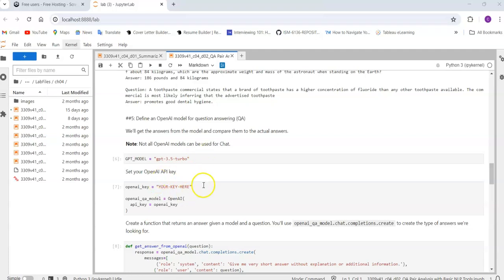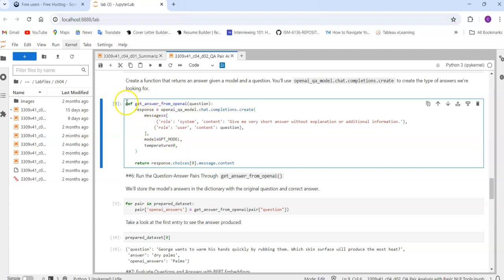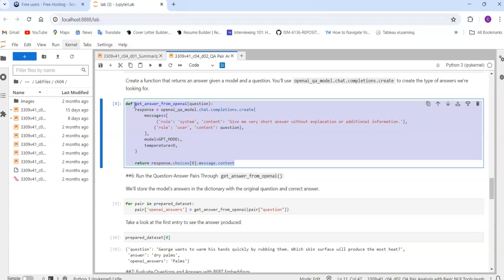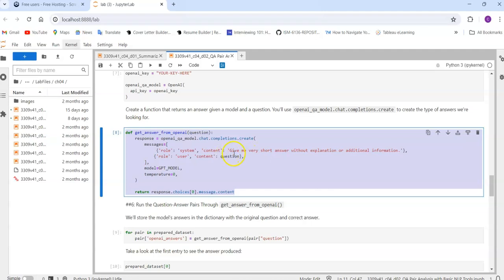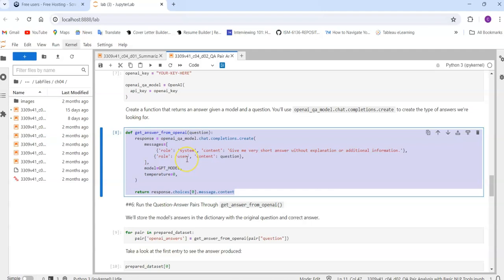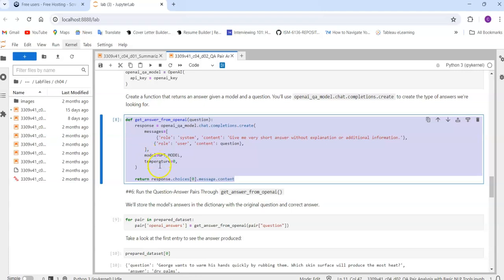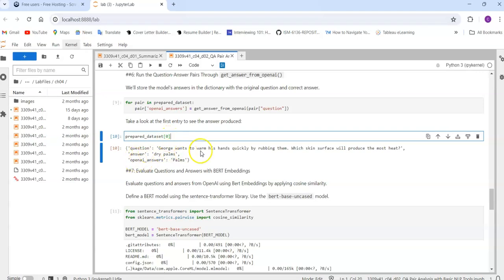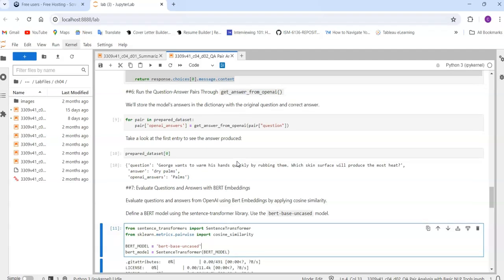HOW TO DO A QUESTION PAPER USING THE CHAT GPT AND BERT LLM MODELS. EASILY EXPLAINED PART -2 .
THIS VIDEO EXPLAINS HOW TO BUILD A QUESTION PAPER USING THE CHAT GPT AND OPEN AI MODELS. THIS IS A PART 2  VIDEO PART  3 WILL BE EXPLAINED NEXT WEEK.